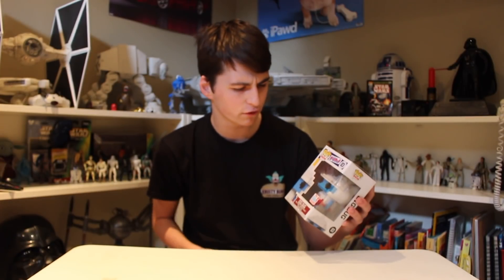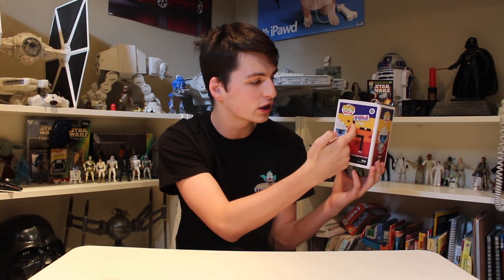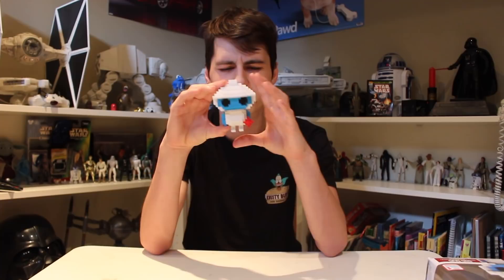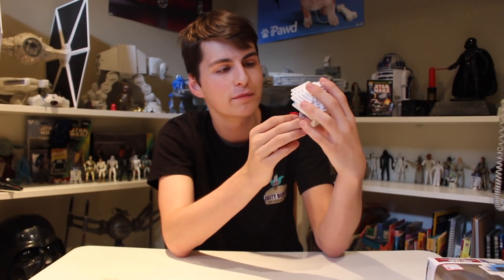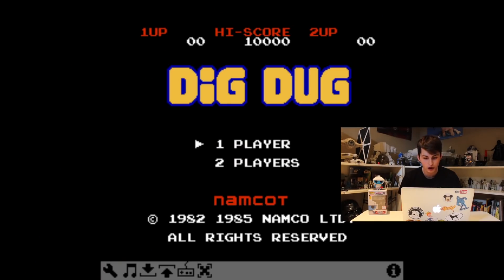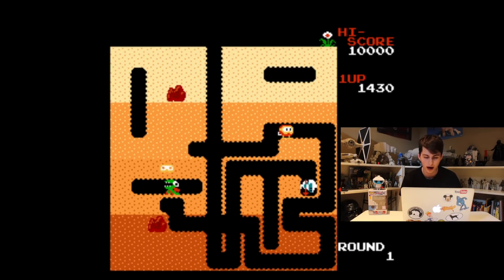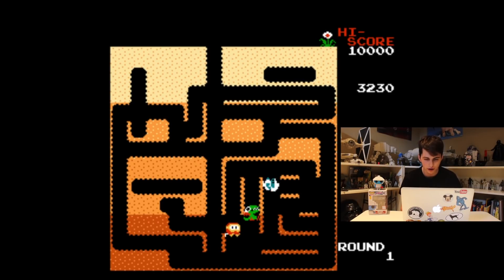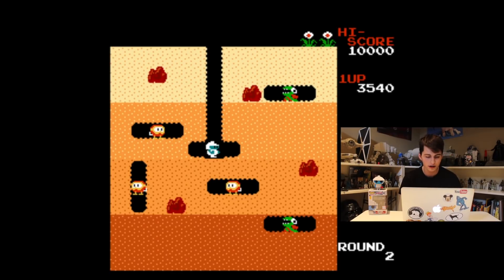NYCC Exclusive Dig Dug Funko Pop Review and Gameplay!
I though I would try and play some Dig Dug while reviewing it!